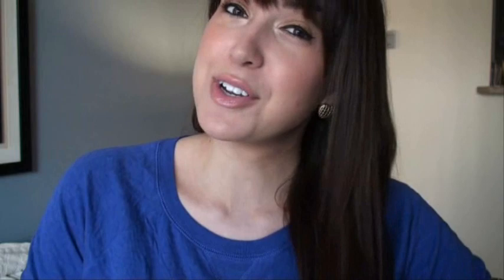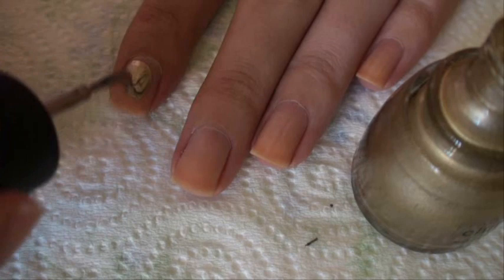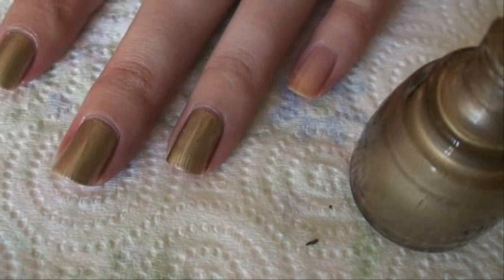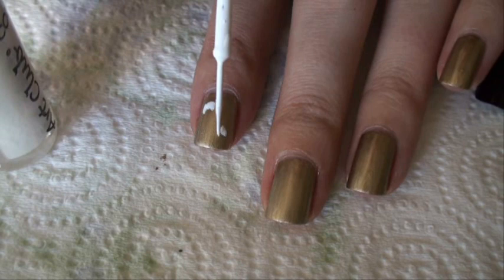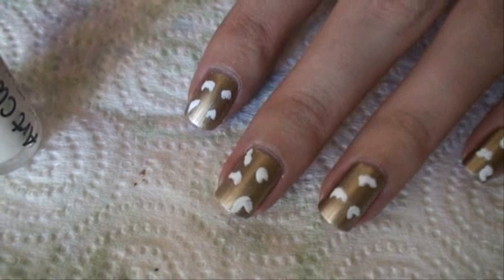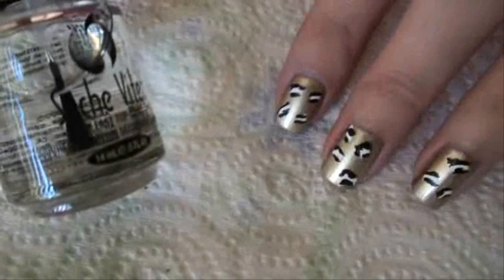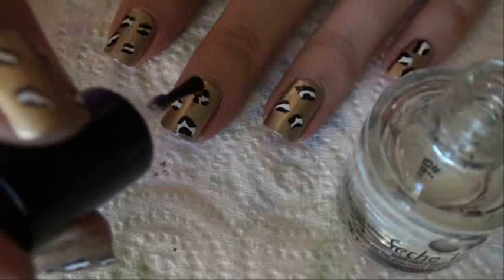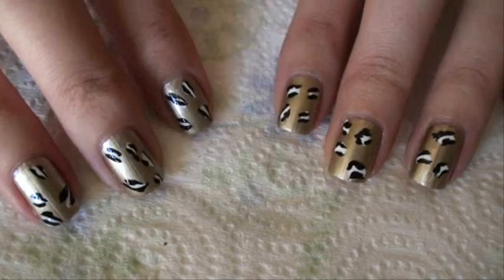Lauren Conrad Nail Art Tutorial: Leopard Print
Inspired by a photo Lauren Conrad posted on her Twitter account. This is super fast and easy nail art that anyone can do!! I hope you like it :)
xoxoxo-Jen